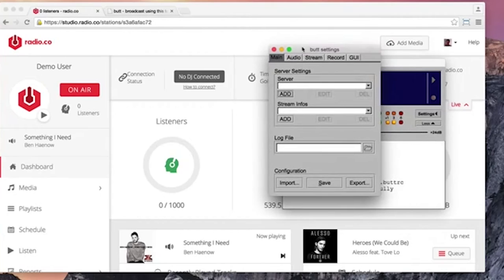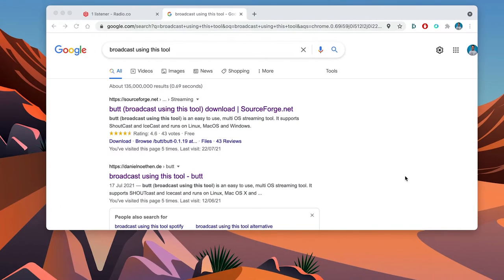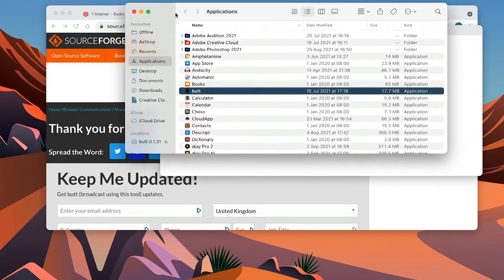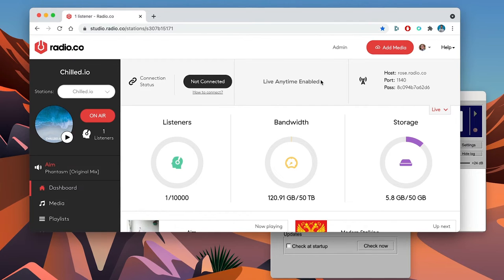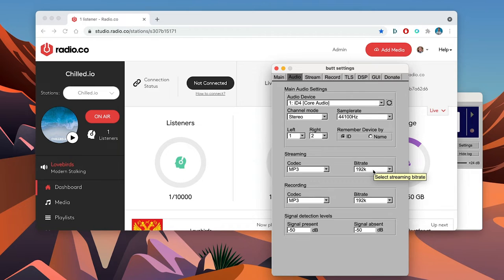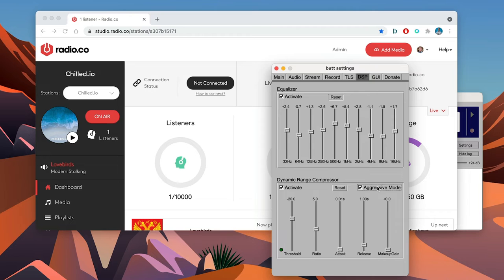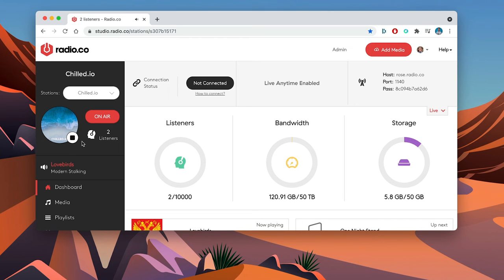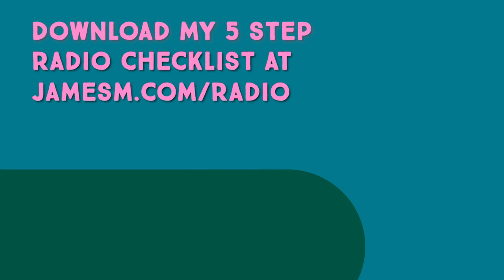Broadcast Using This Tool Walkthrough | BUTT Tutorial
BUTT is a broadcasters best friend.

In my new video I give you a full breakdown of what Broadcast Using This Tool (BUTT) can do and why you should use it to power your online radio station.